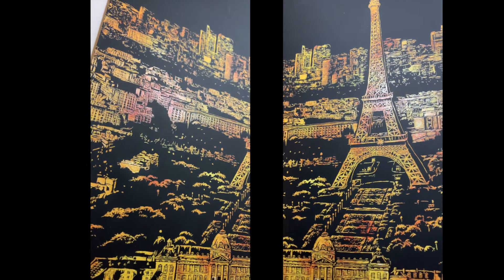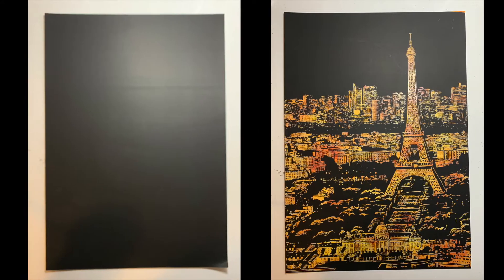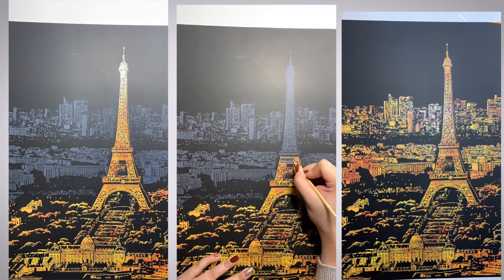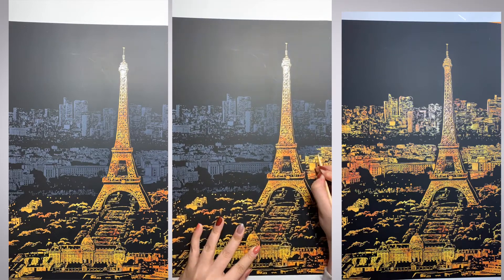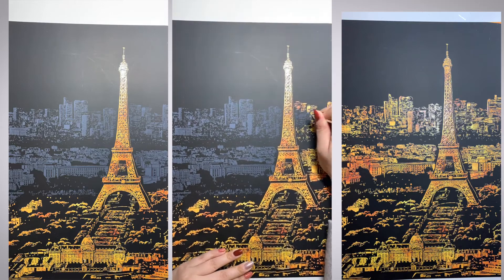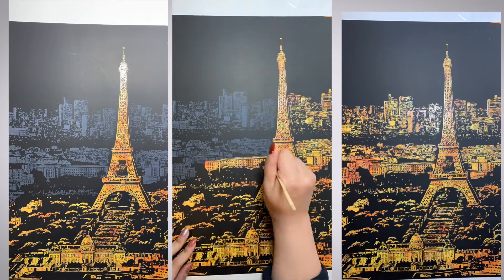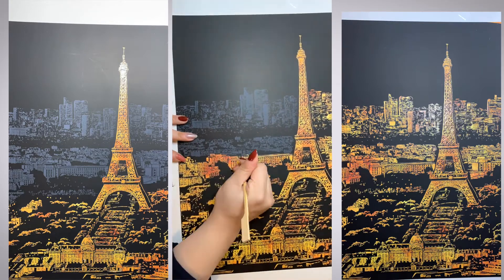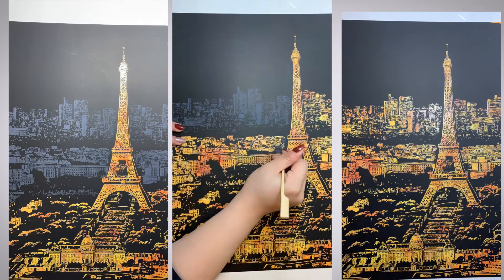Paint With Me! | DIY Scratch Paris Card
This is a channel inspired by the pandemic! Here to share my daily moments with you!

Some sneak peaks:
🖤Nail with Me!
🖤Paint with Me!
🖤Write with Me!
🖤Stitch with Me!
🖤Eat with Me!
🖤Fly with Me!